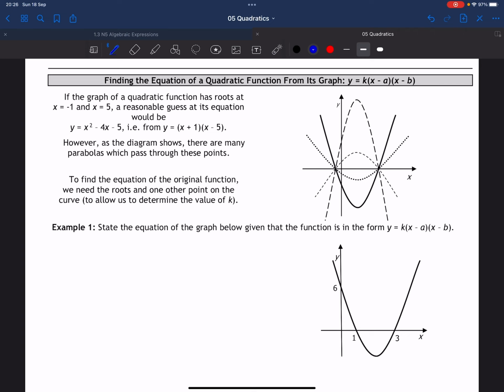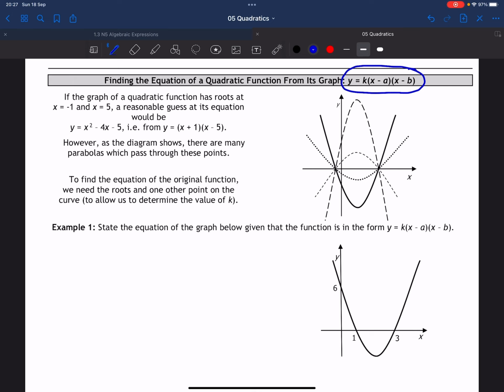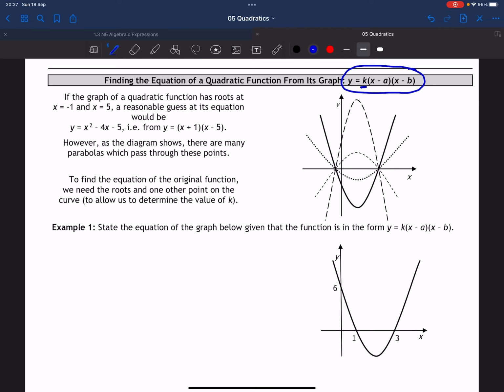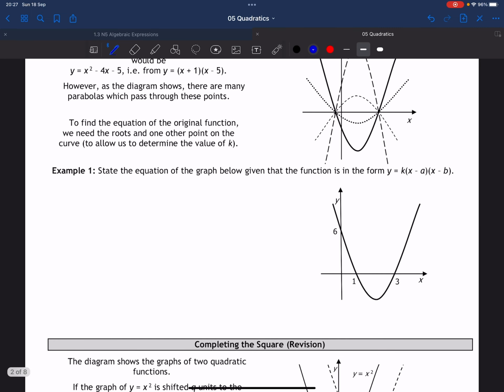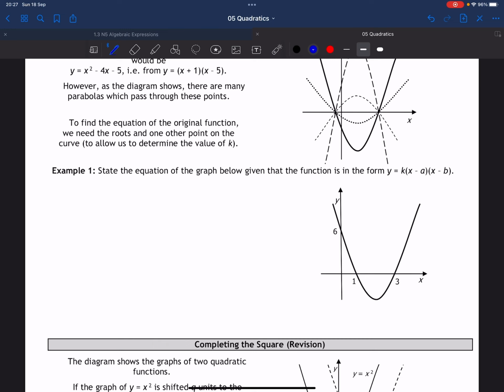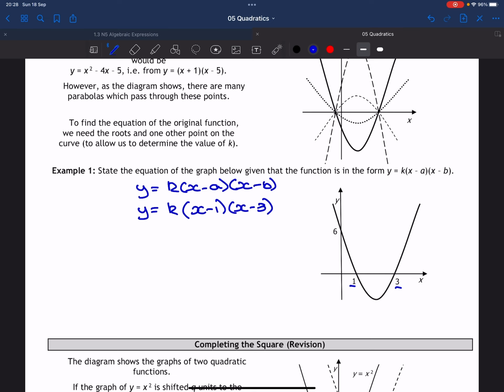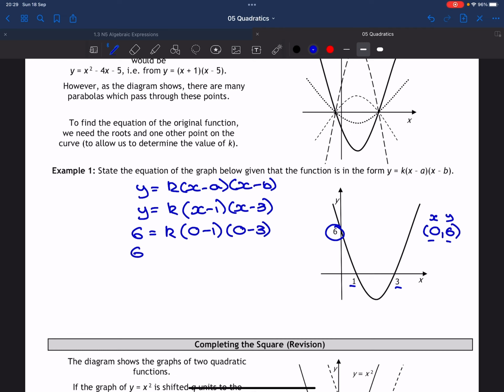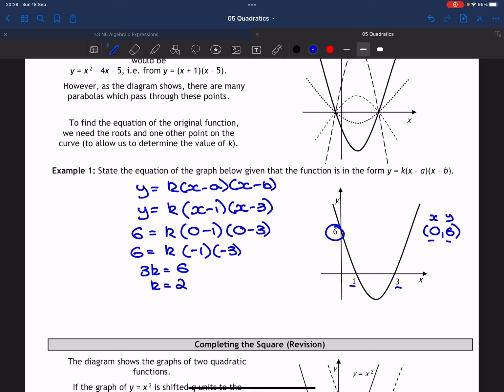Higher - Quadratics - Example 3